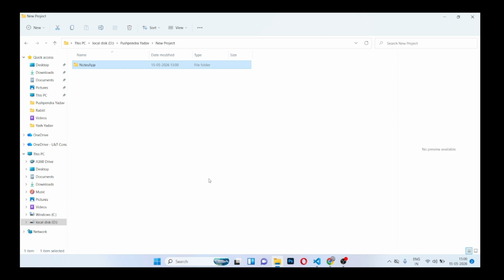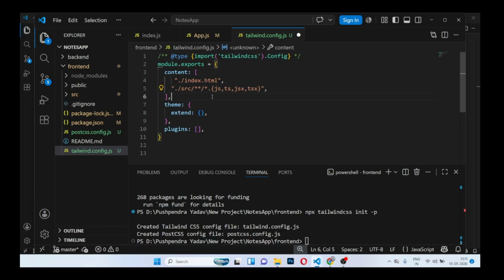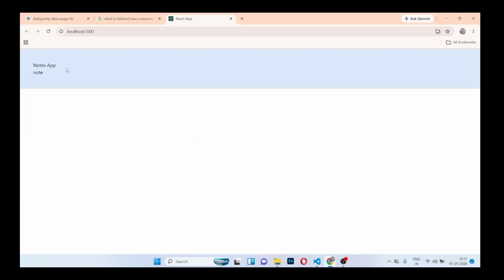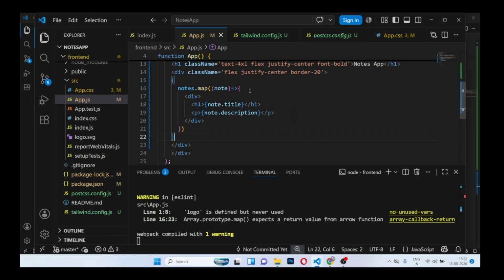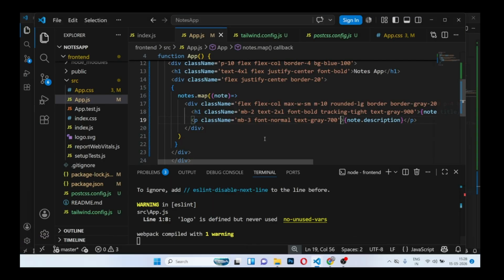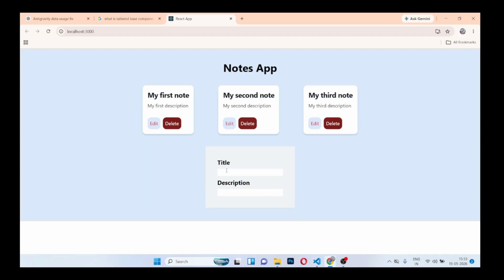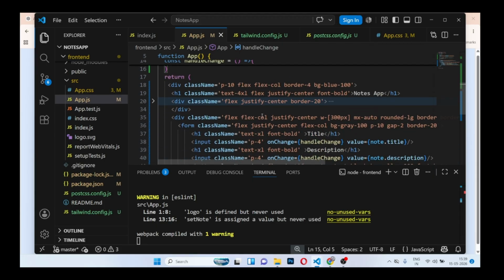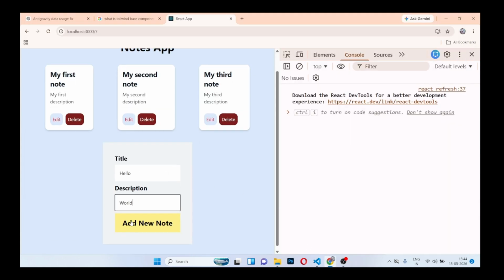Building Notes App Frontend | CRUD App Part 2 🚀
In this video, I designed the frontend for my Notes App using React 🚀
This is Part 2 of my CRUD Notes App series.
Backend integration coming in Part 3 ⚡